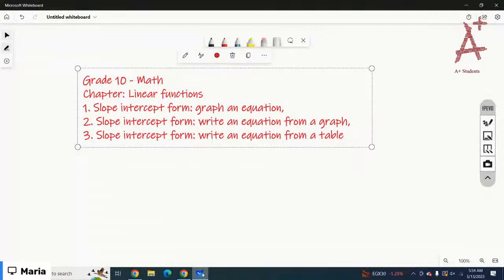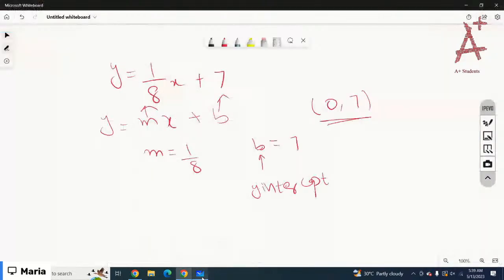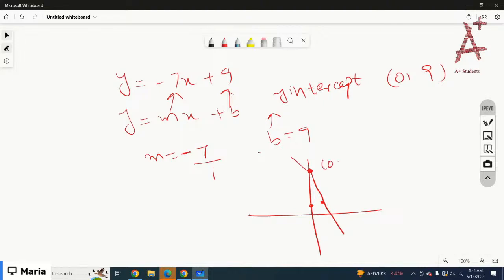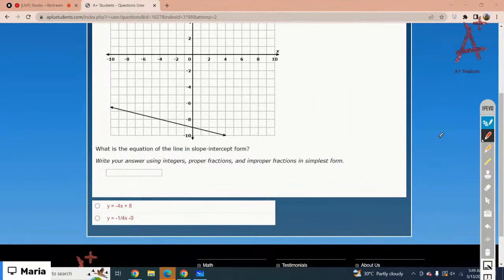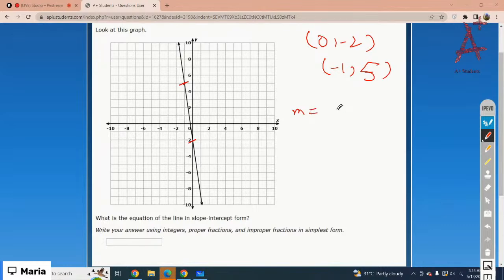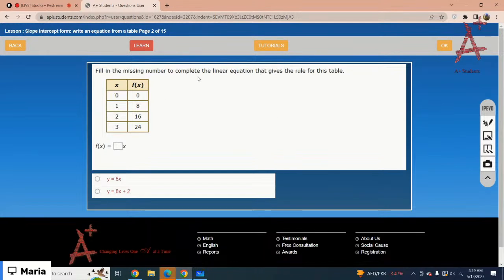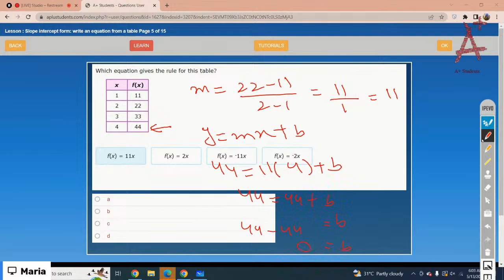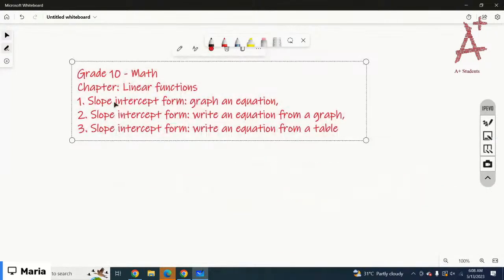Grade 10 - Slope intercept form: graph an equation, Slope intercept form: write an equation from …